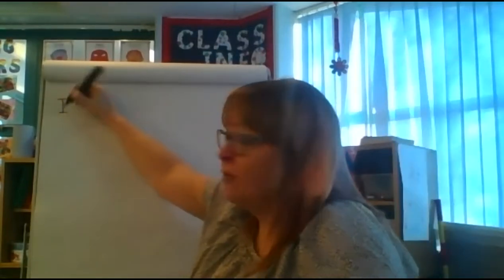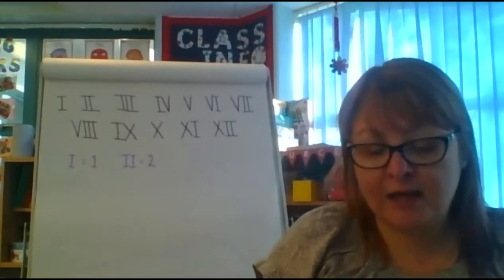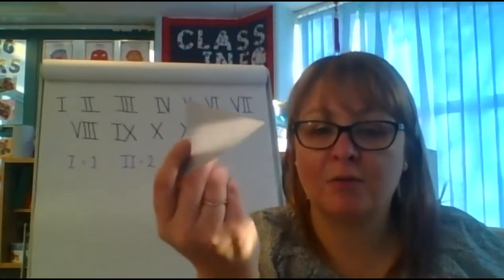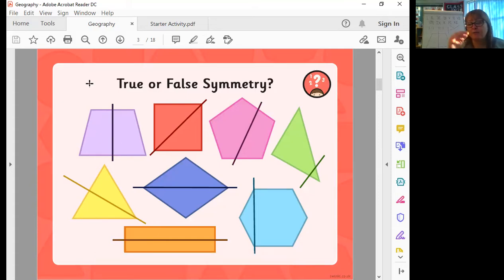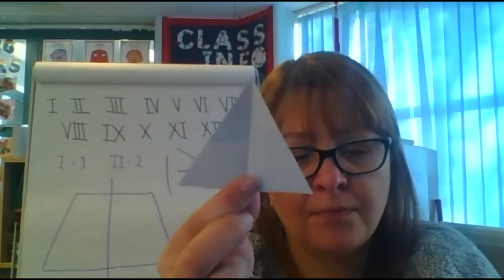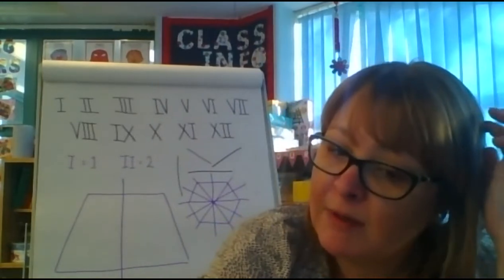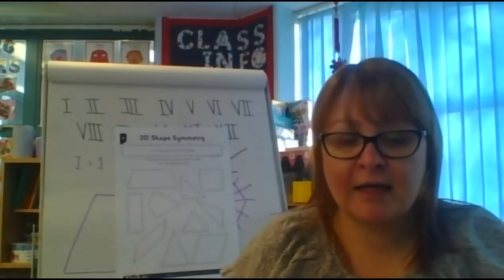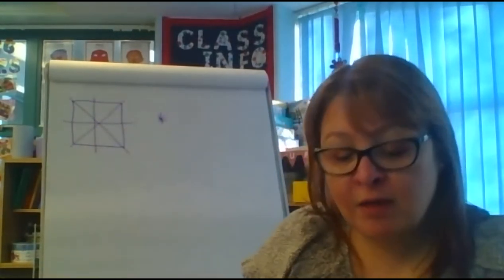Thursday Maths 14th Jan